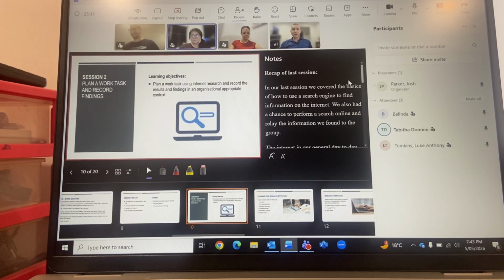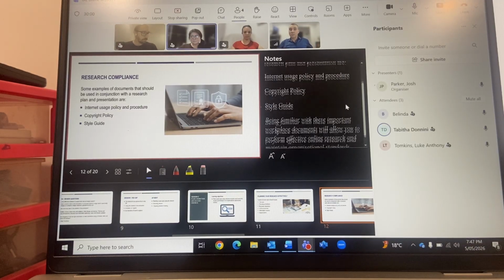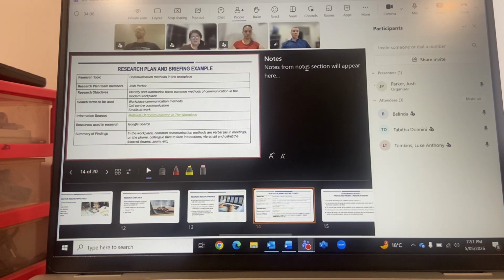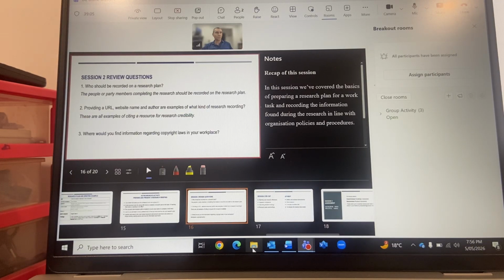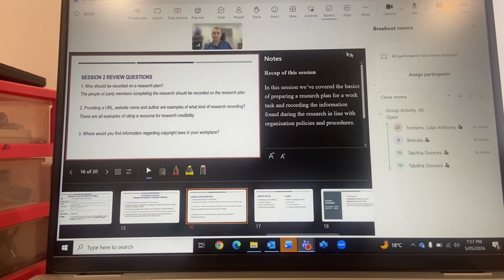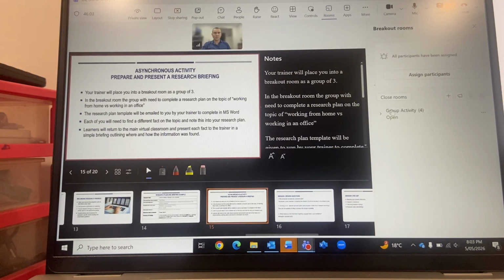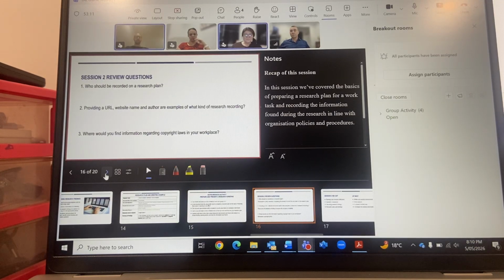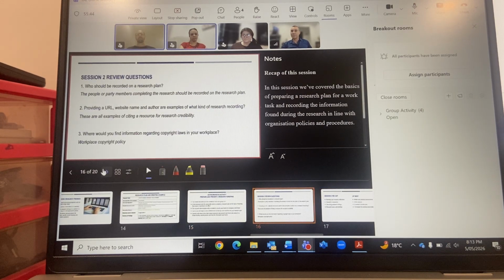Task 13 Session 2